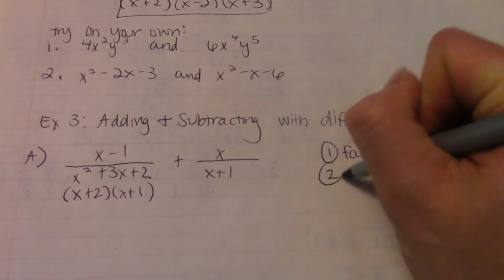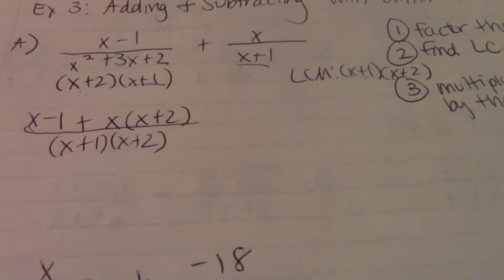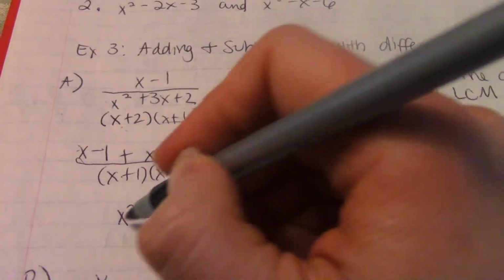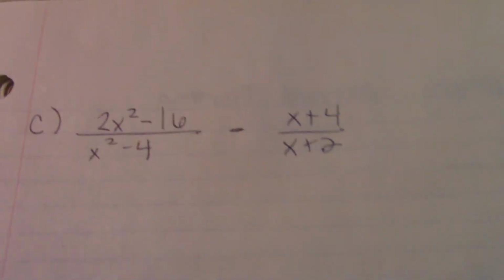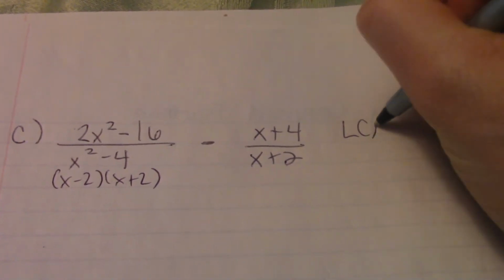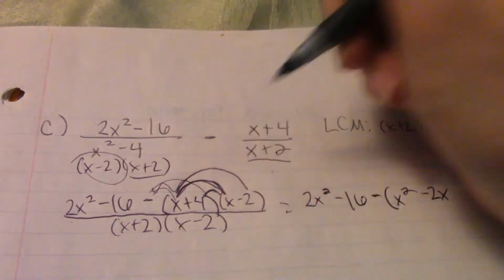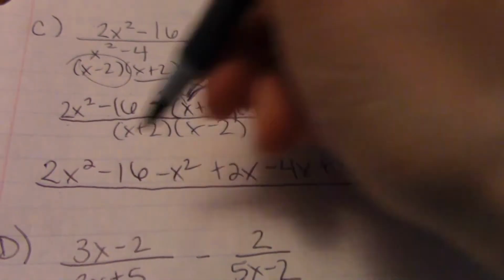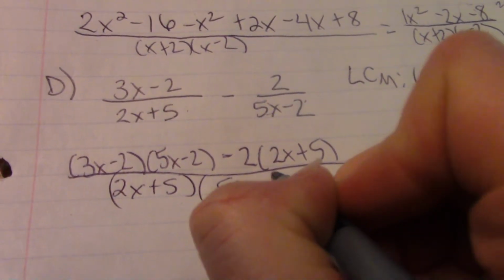8.3 Adding and Subtracting Rational Expressions ex 3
Adding and Subtracting with different denominators